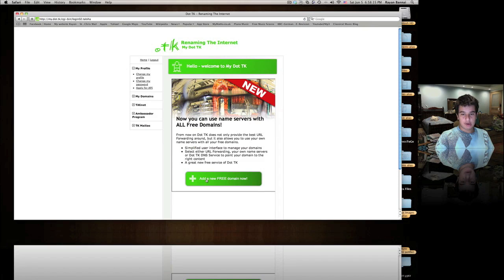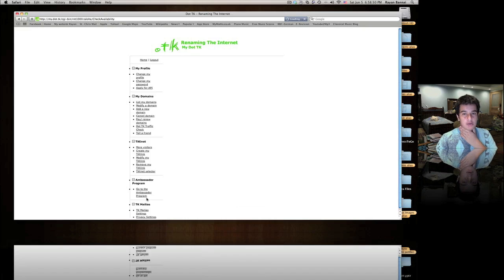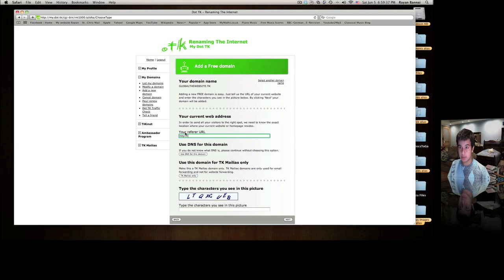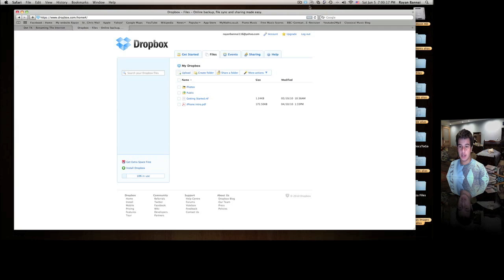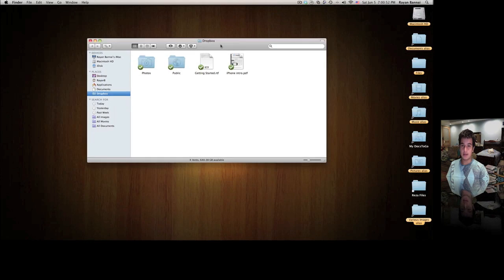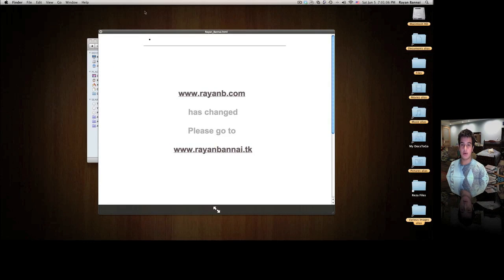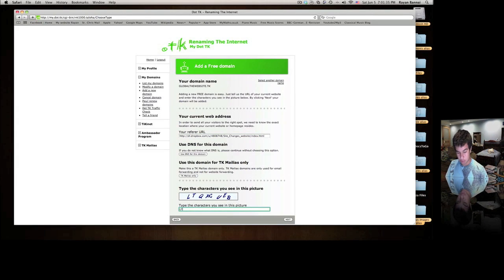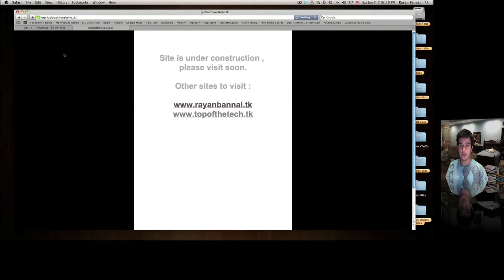How to host iWeb website on internet for free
This video is about how to host your website up on the internet for free to the world! This means your own custom design, not a website builder which gives you limited options.

Many prizes to be won!